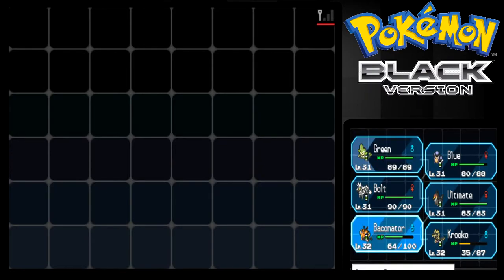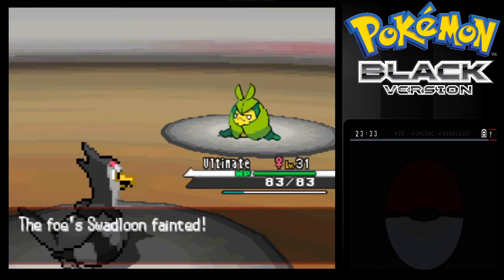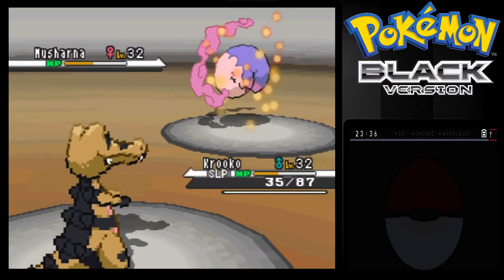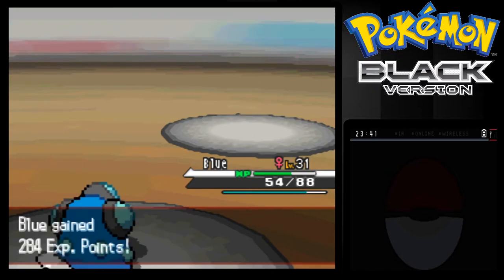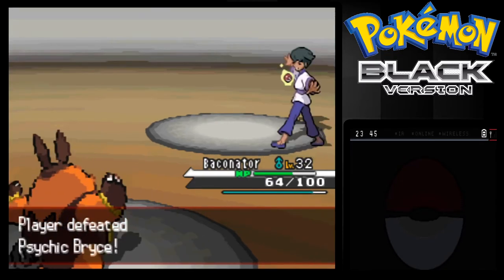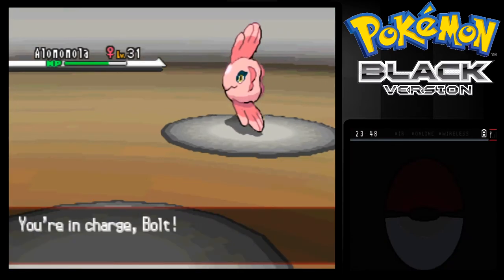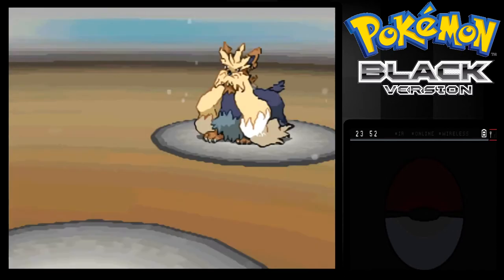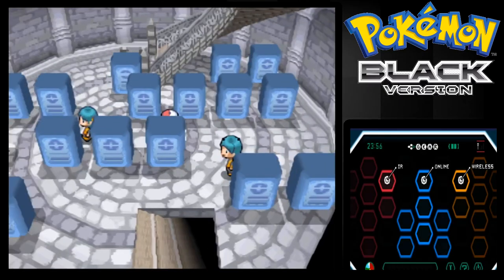Pokémon Black - Part 25: Finishing Celestial Tower | GiantGrotle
We finish Celestial Tower and ring the big bell!